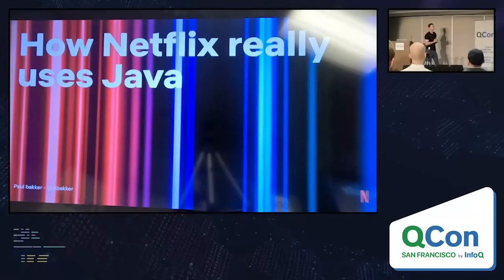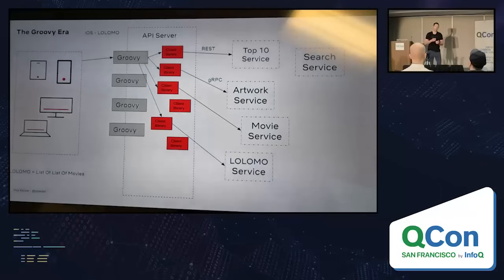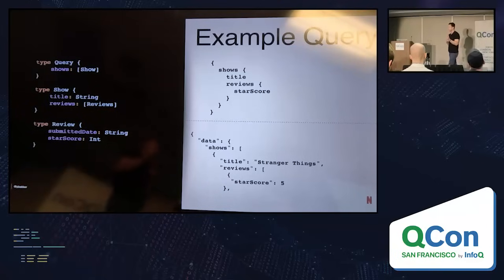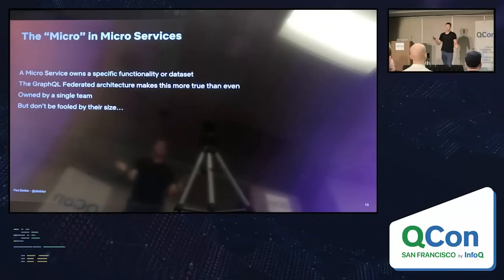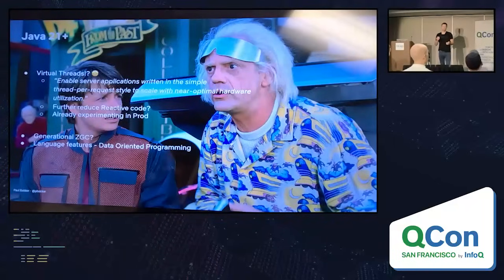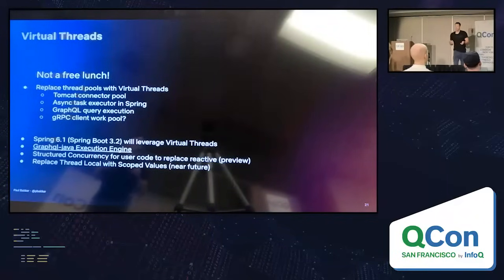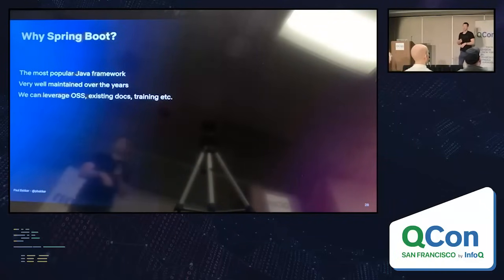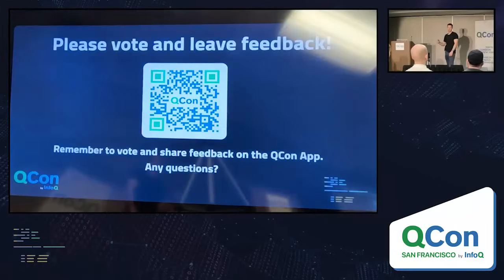How Netflix Really Uses Java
Paul Bakker discusses Netflix’s use of Java, emphasizing the use of microservices, RxJava, Hystrix and Spring Cloud.